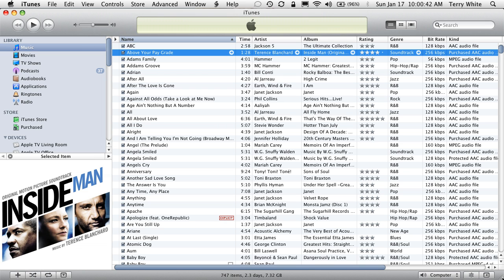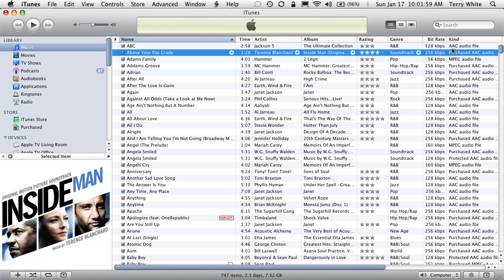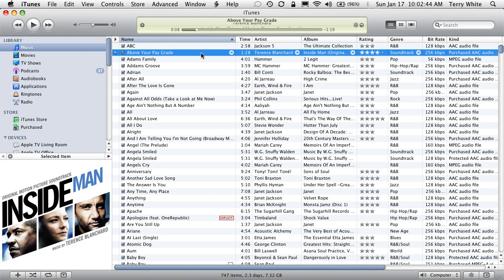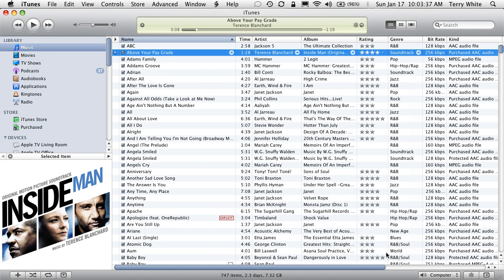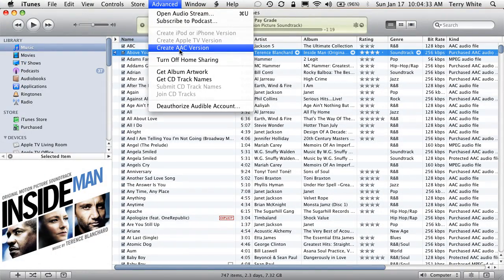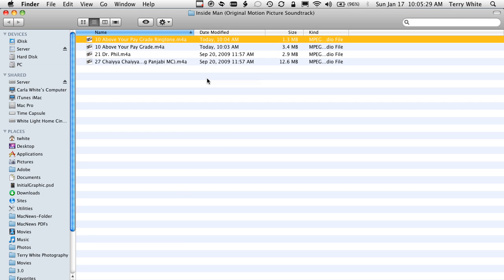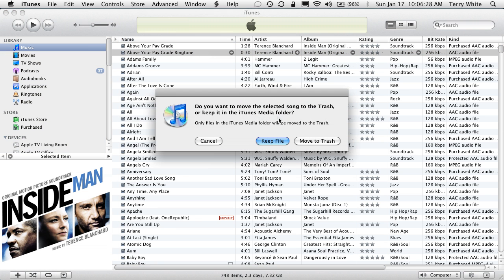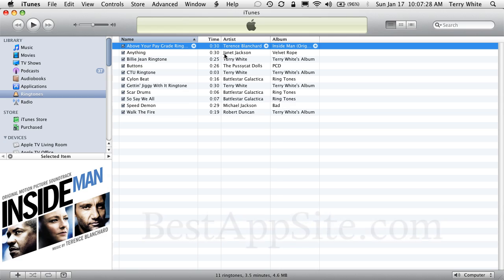How to Create A Custom iPhone Ringtone in iTunes for Free by Terry White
Terry White of BestAppSite.com shows how to create a custom iPhone ringtone right in iTunes for FREE